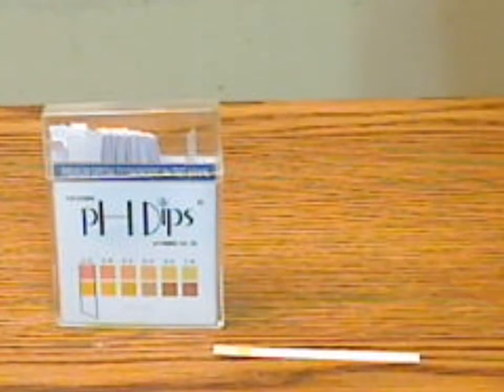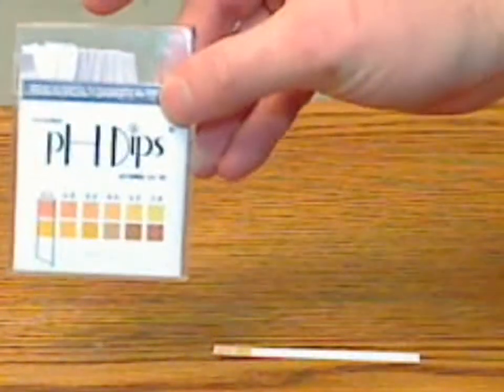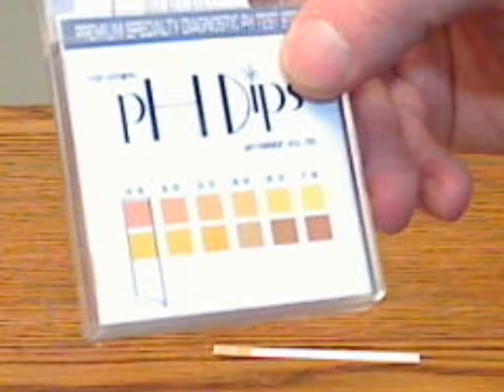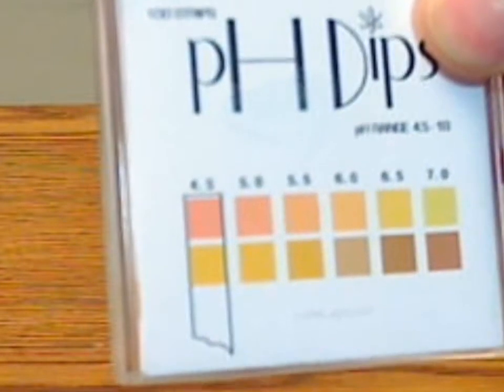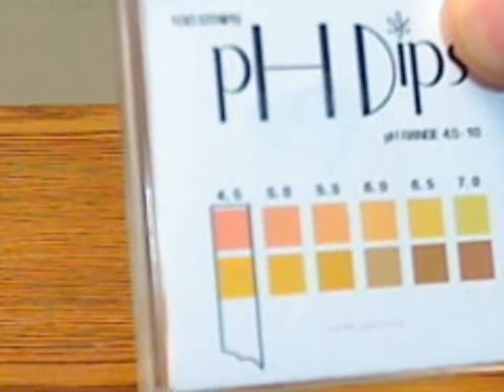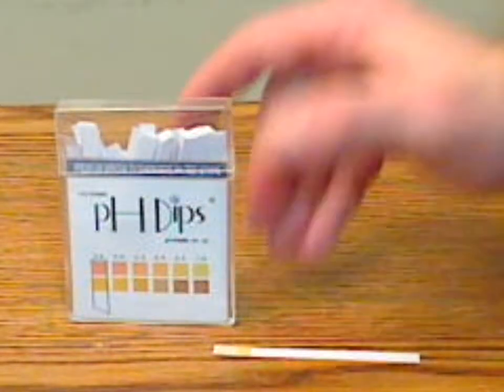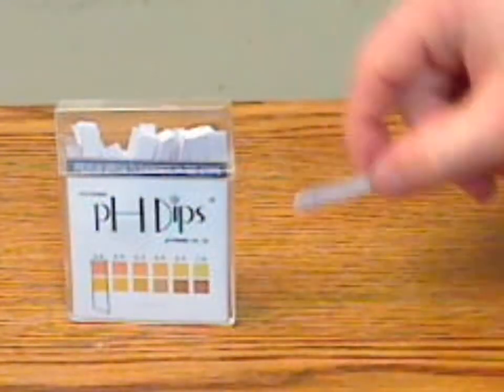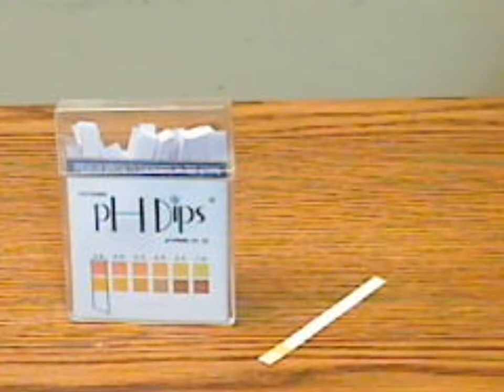Kruzco Speciality pH Testing Strips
JWINK Review of the Kruzco Speciality pH Testing Strips